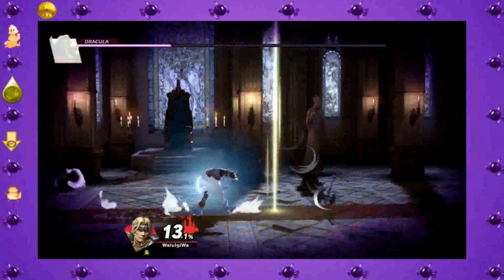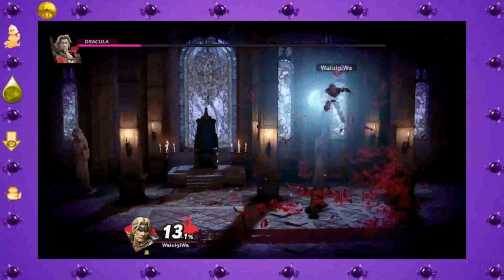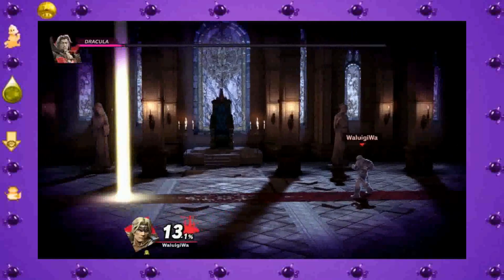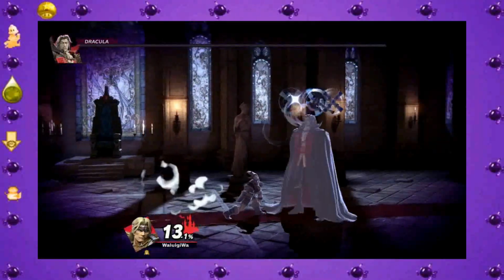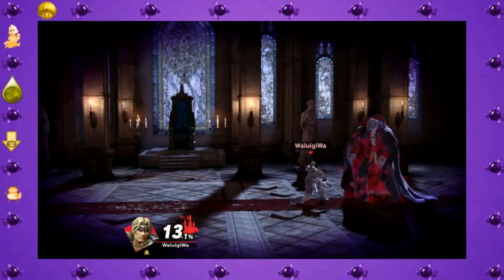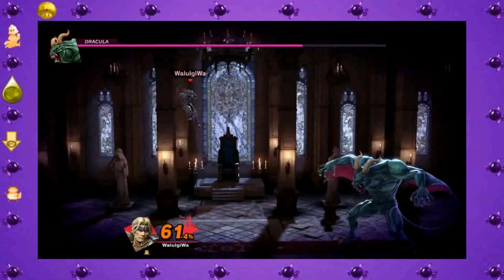Super Smash Bros Ultimate world of light without spirits part 21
The World of light without the use of spirits or the skill tree.